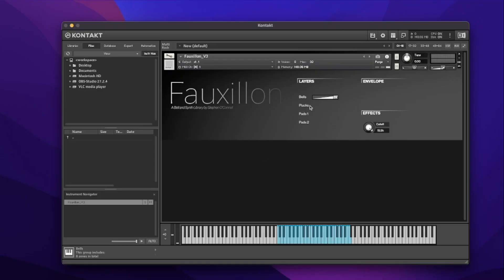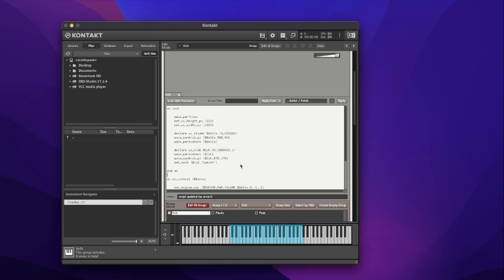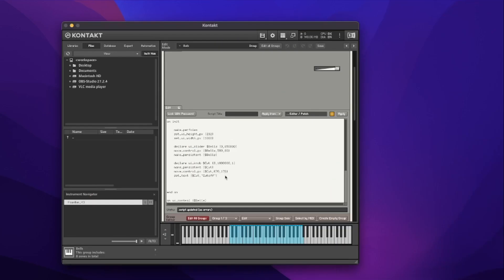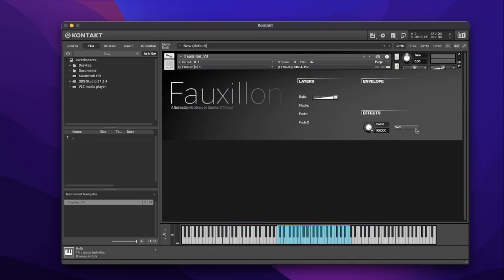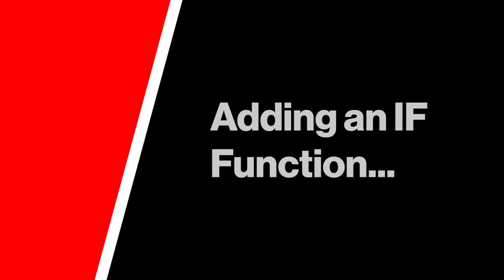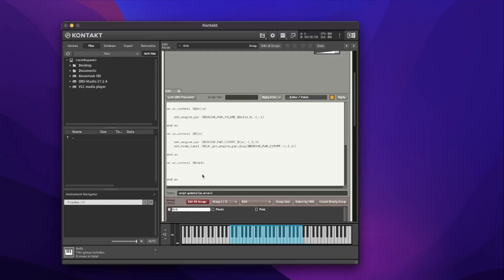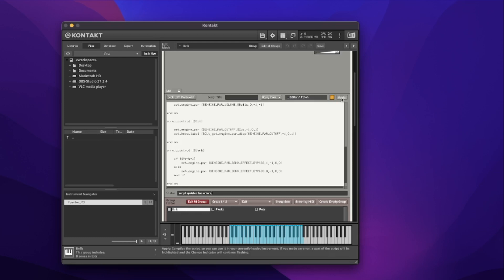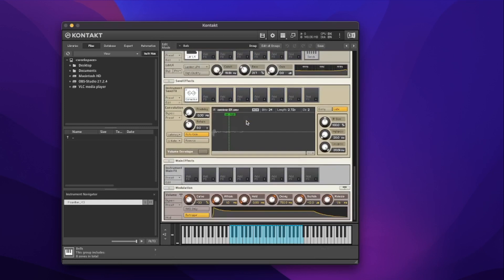Adding a Button to Bypass Effects... KONTAK: FIRST STEPS (Ch. 3 Ep. 4)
TIME STAMPS:

00:00 Intro
00:40 Recapping Our Progress
02:21 Declaring the Button Control
04:24 Adding an "IF" function to an On UI Control Callback

FOLLOW STEVE